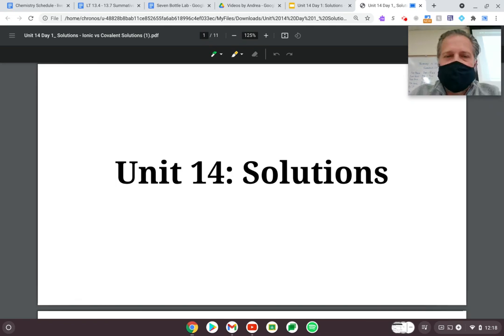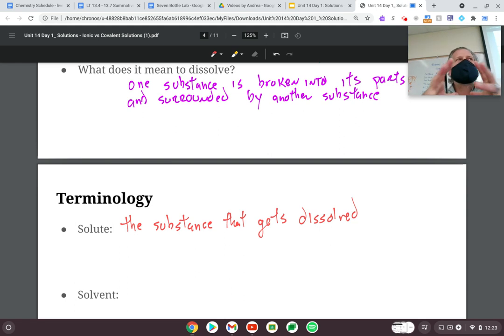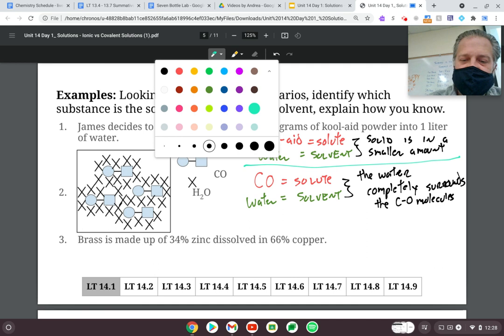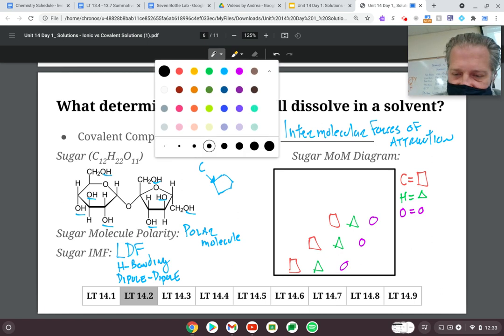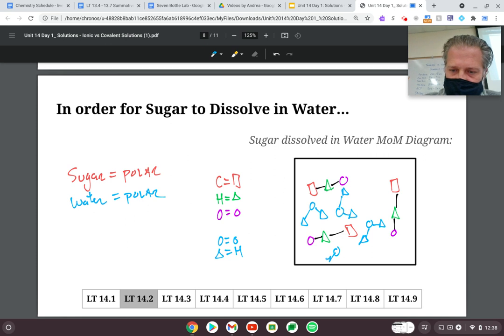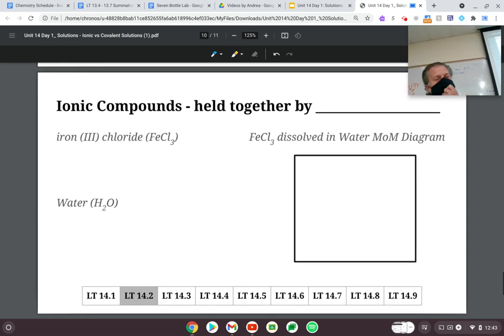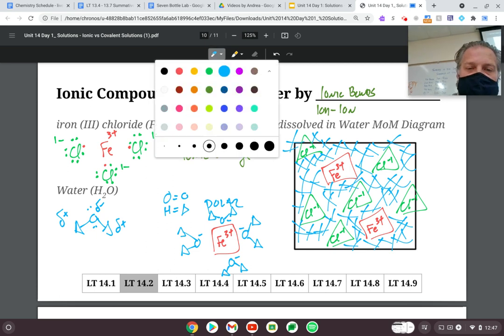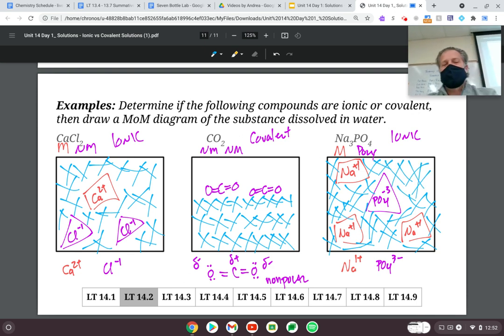LT 14.1 - 14.2 - 14.3 What Dissolves in What?